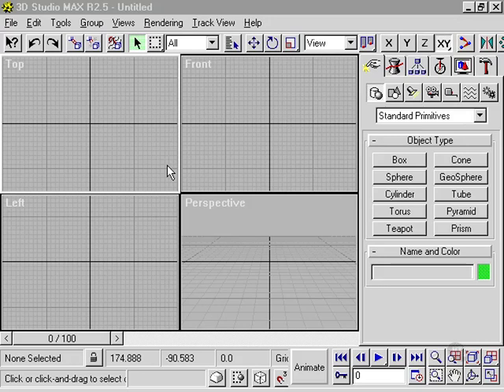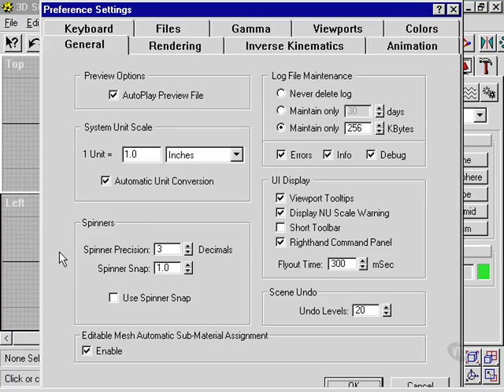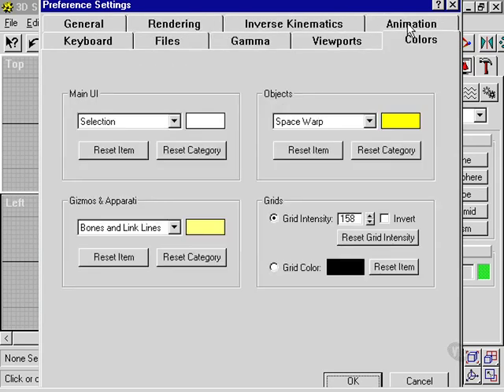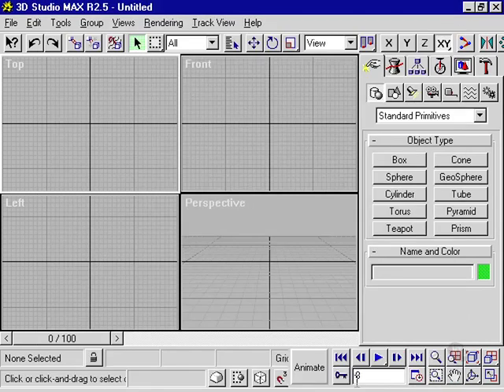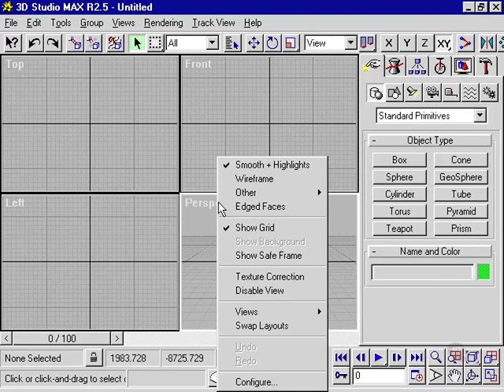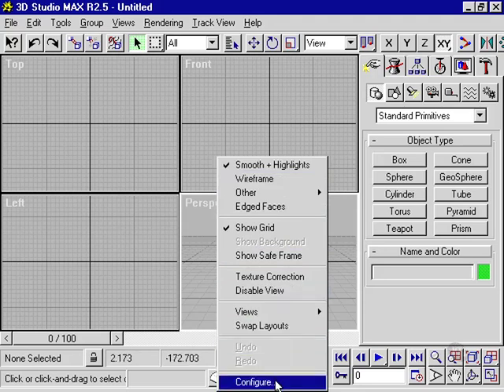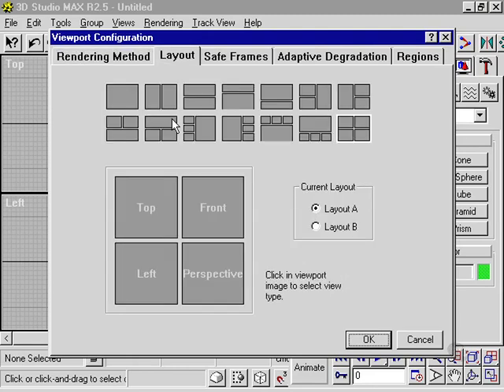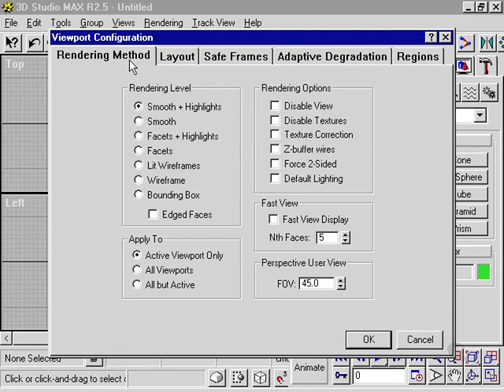5 Setting Preferences for Starters